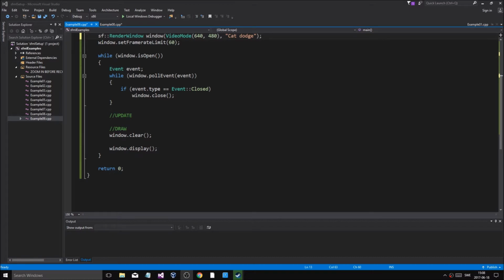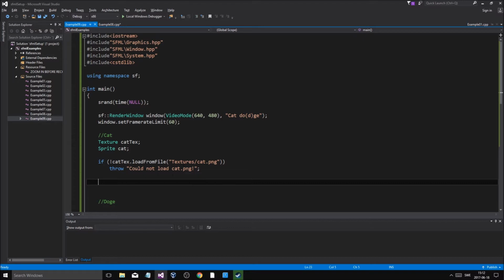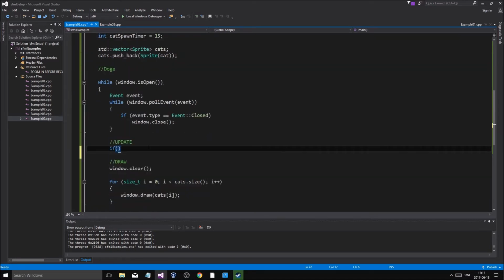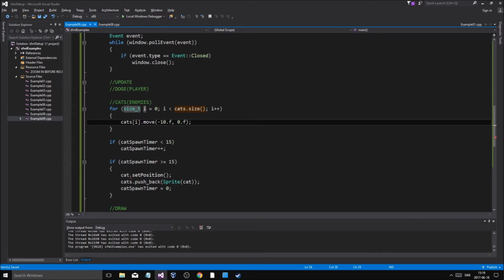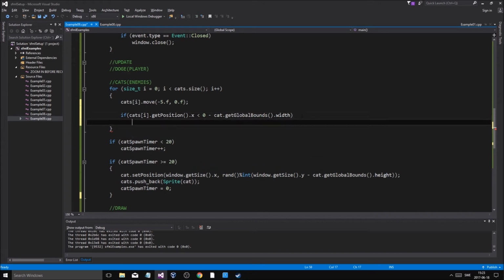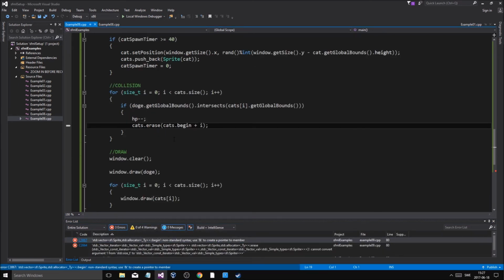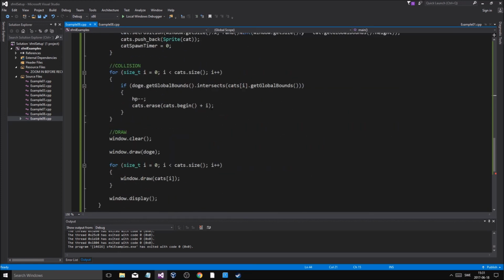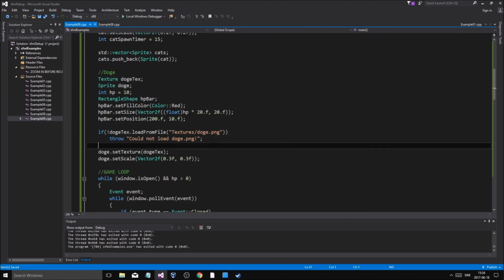SFML C++ Tutorial 09 | TEXTURES and SPRITES | Cats do(d)ging game with health bar!